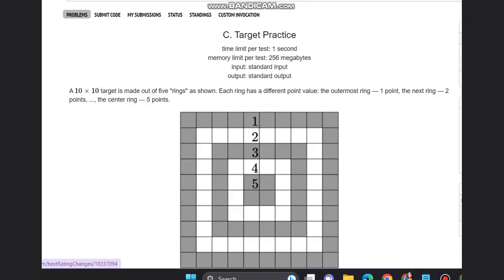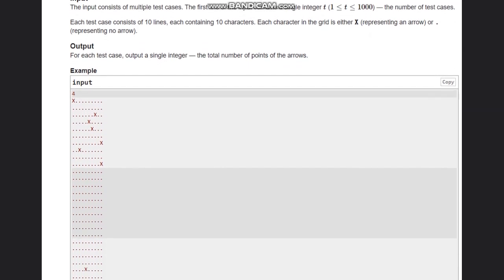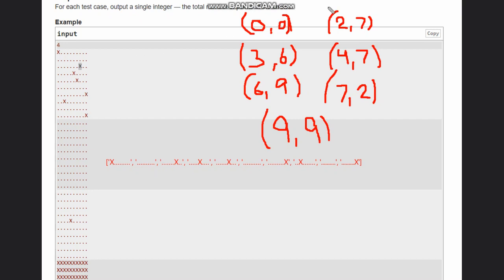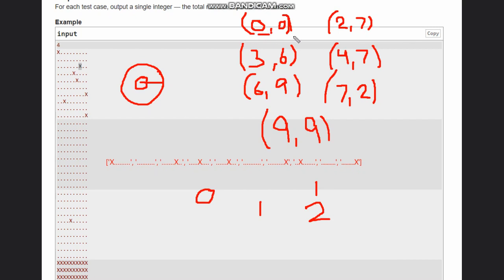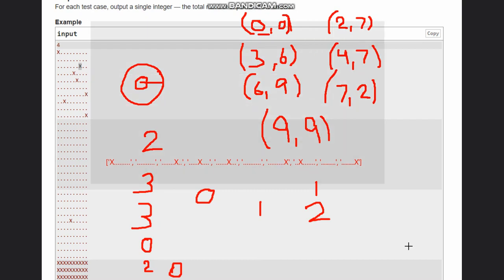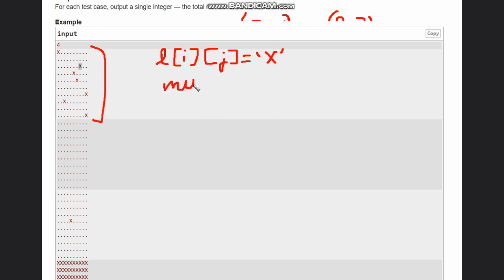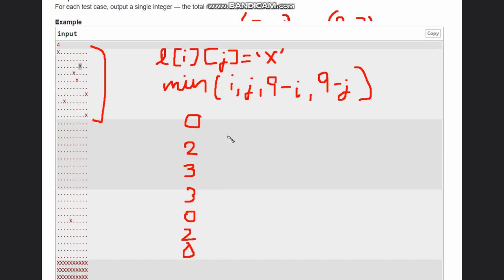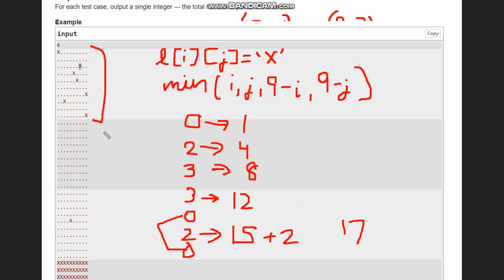C. Target Practice | Codeforces Round 898 (Div. 4 | Full solution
Two Vessels | Codeforces CodeTON Round #898 (Div. 4 Div. 2)